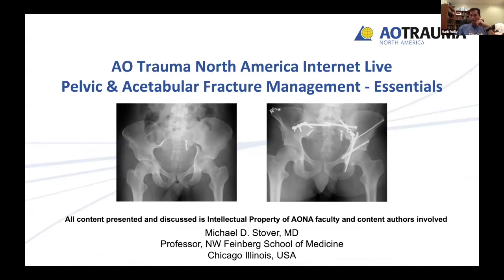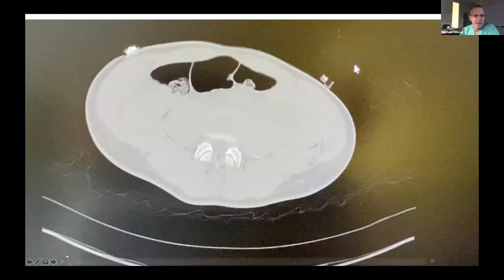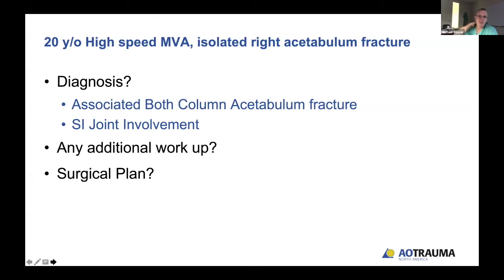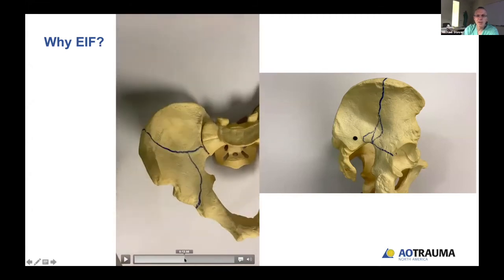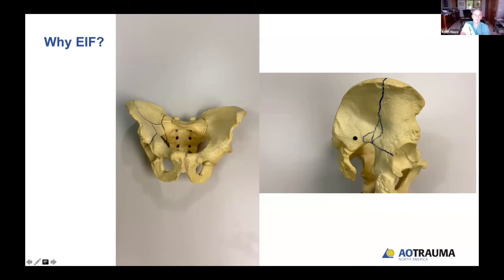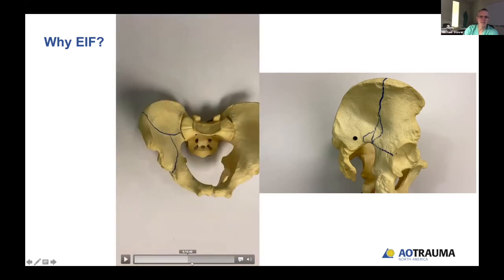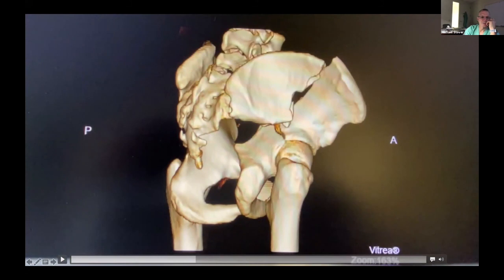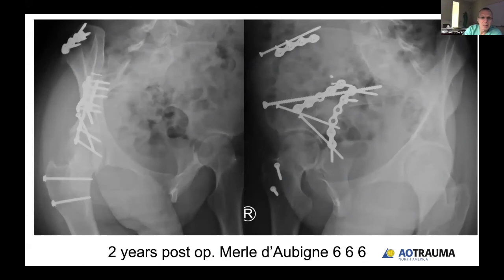Case Study—Dr. Michael Stover